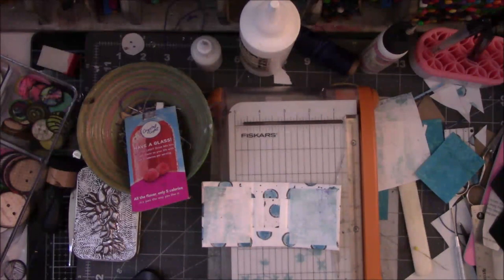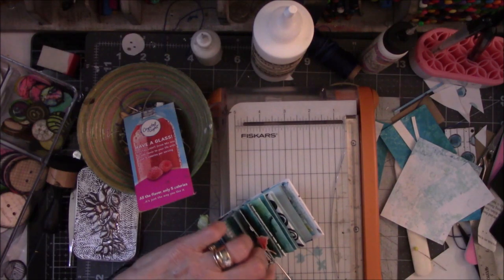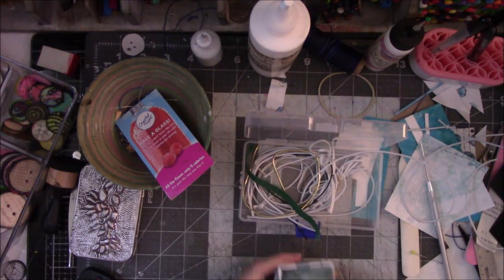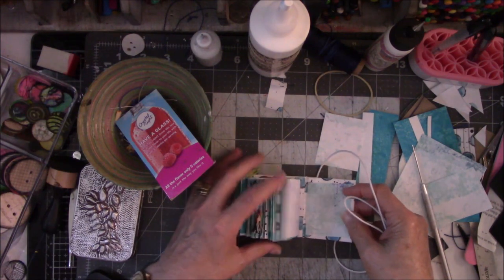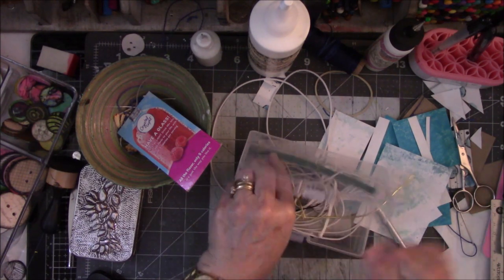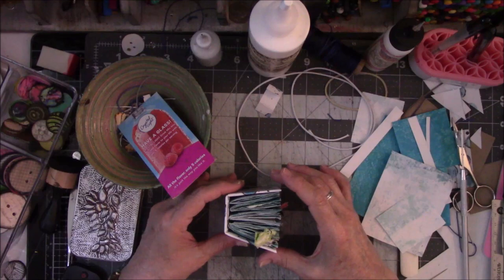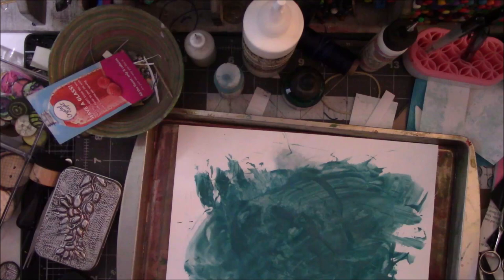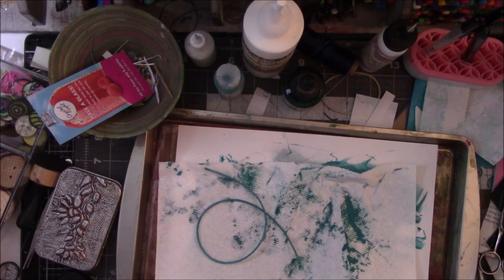How To Fix a Fat Book Part Three